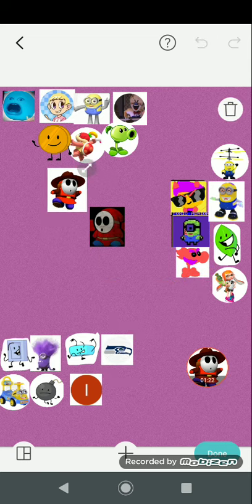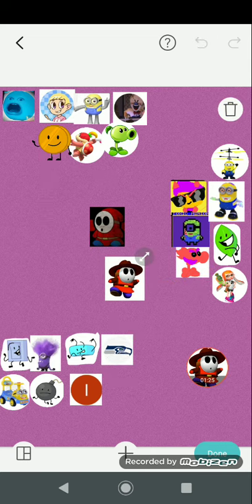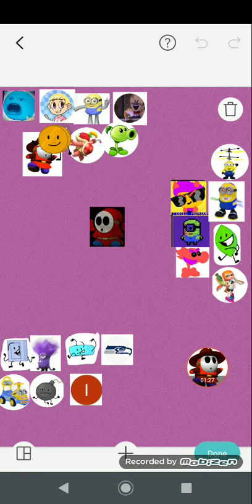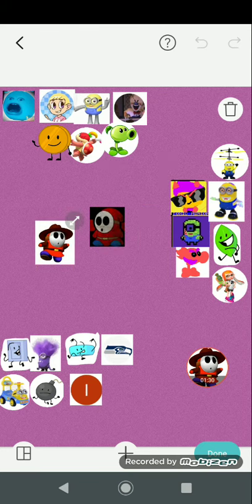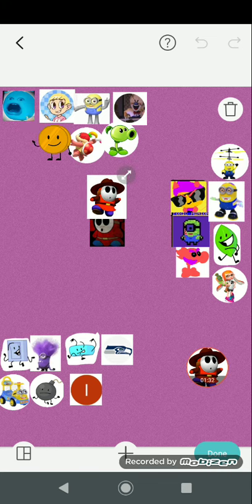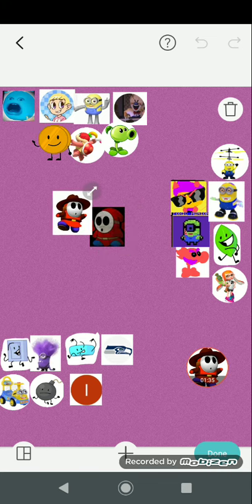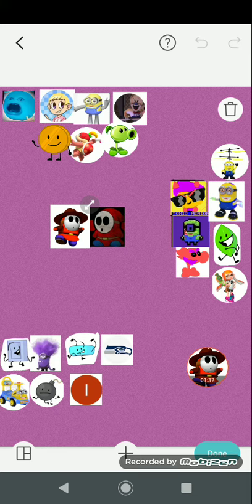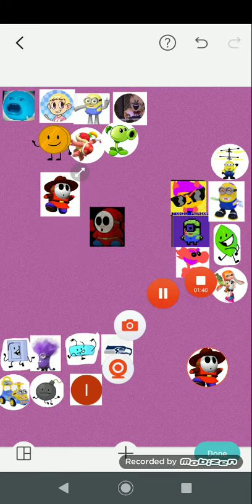Bfci s1 e7 basketball game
Vote

[A] Austin's hyper 100s

[B] ring

[C] robo hacker minion

[D] poom poom

[E] coiny

[F] peashooter

[G] the best gamer studio